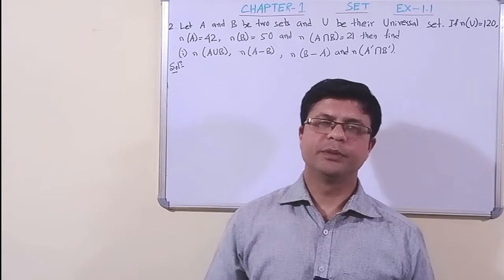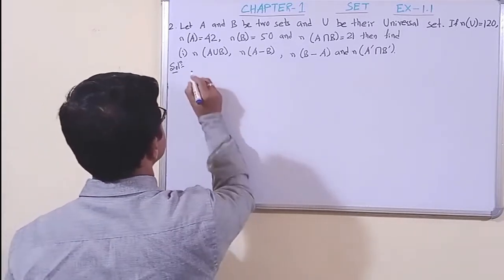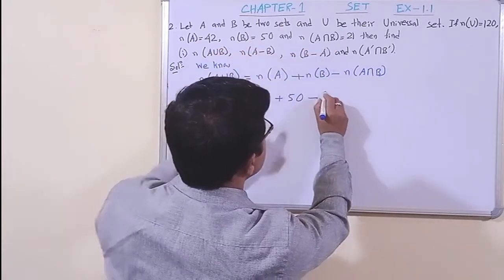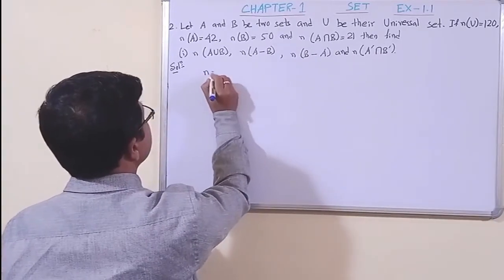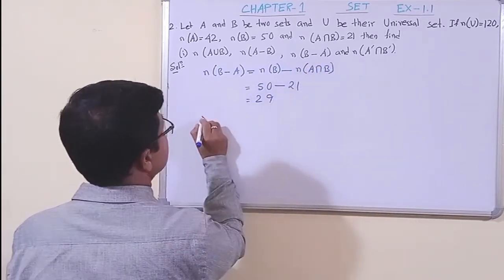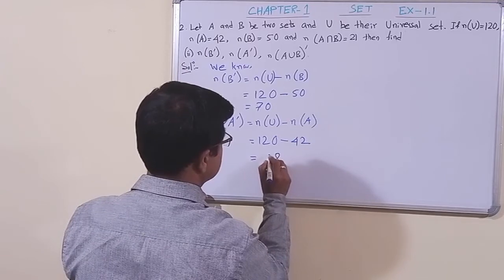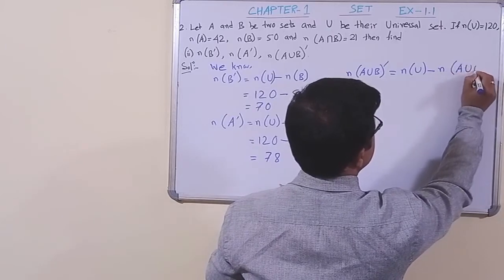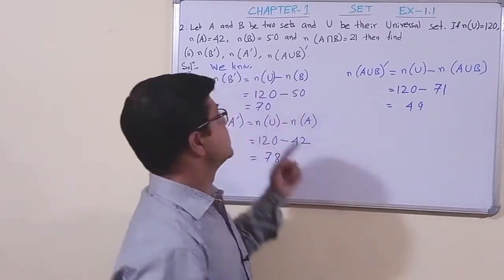ADVANCED MATHS CLASS 10 SEBA Exercise-1.1 QN-2 Chapter-1 ( SET) HSLC 2022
Question number 2 of Exercise- 1.1 from the Chapter - Sets of Advanced Mathematics of class- X under SEBA is discussed here. Solution of advanced maths class 10 in English medium is discussed .ADVANCED MATHS CLASS 10 SEBA Exercise-1.1 QN-2 Chapter-1 ( SET)  HSLC 2022